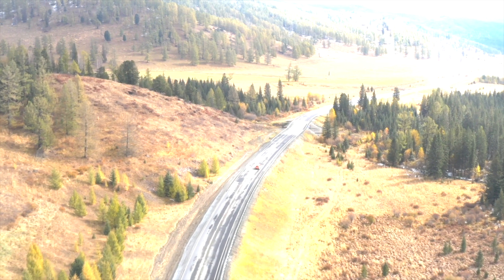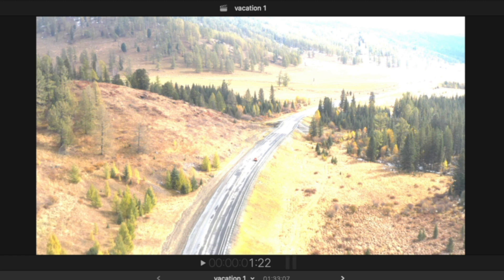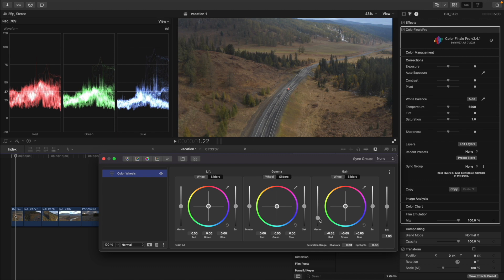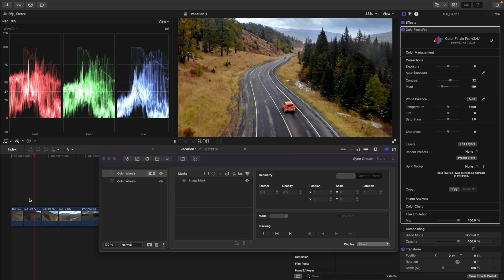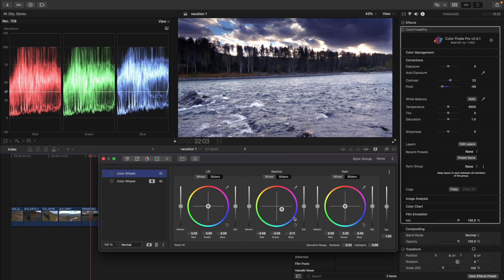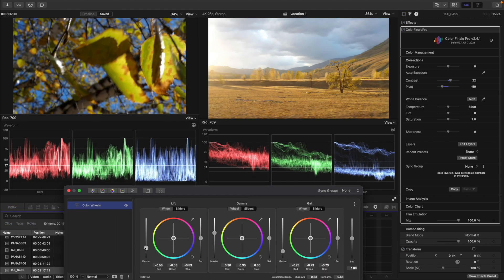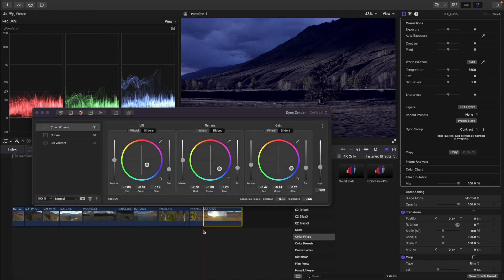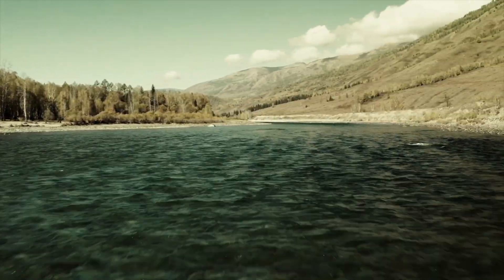Drone Footage Editing - Travel Videos - Color Finale 2 Essential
Try these techniques in Final Cut Pro for yourself with the FREE 7-day Color Finale 2 Pro trial

In this Essential Series episode see how drone footage can be matched and combined with footage from the ground to create a travel story — and how color grading can have a powerful effect on the final result.

Timestamps
00:00 Intro
00:43 Applying Color Finale 2 Pro
1:20 Turning on scopes
1:50 Drone footage
2:49 Applying a mask
3:15 Ground footage
4:40 Using the comparison viewer
5:15 Creating a look
5:45 Creating an alternative look
6:25 Final result .